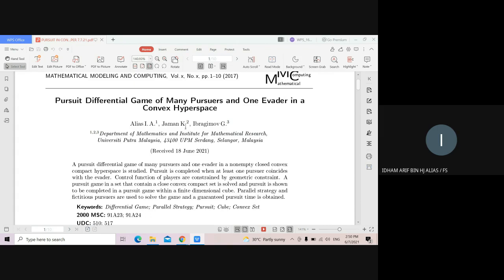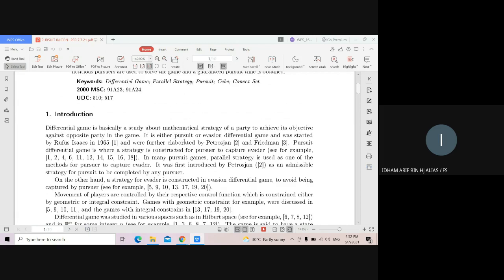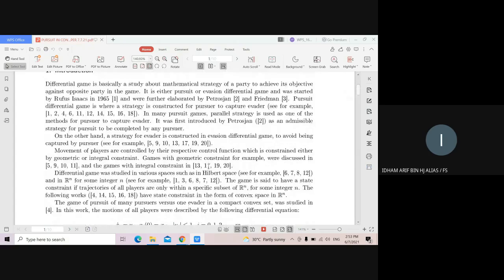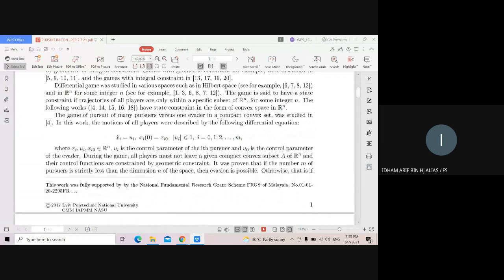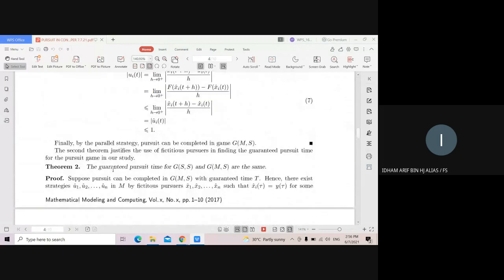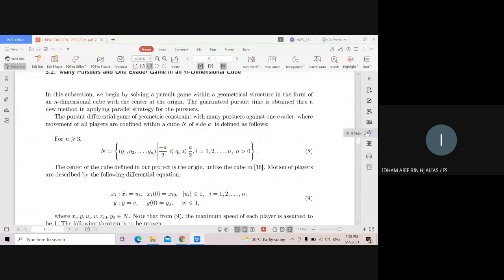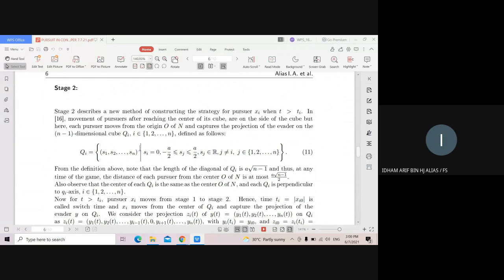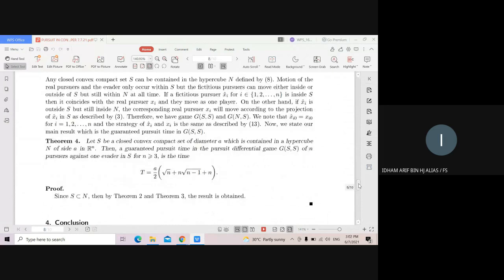VIDEO SYMPOSIUM IDHAM